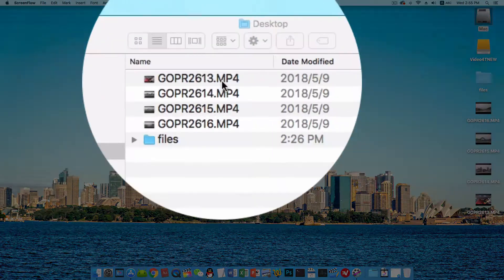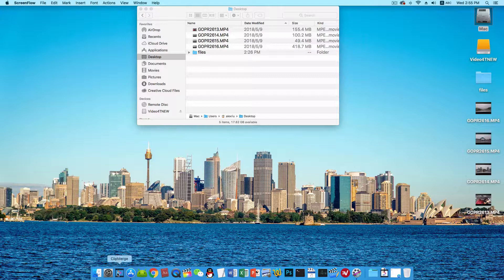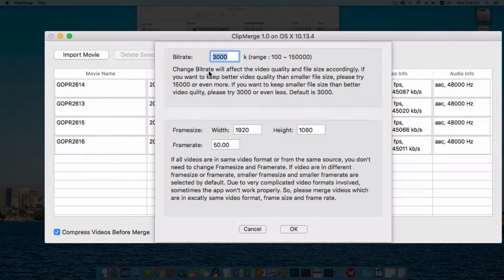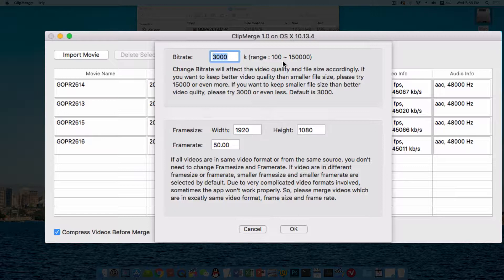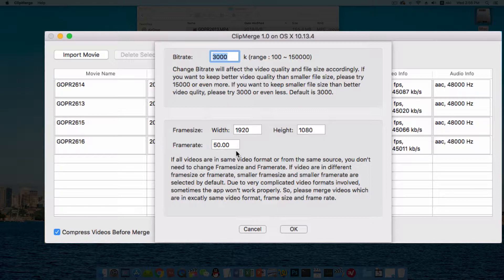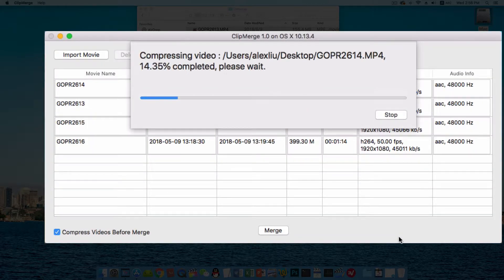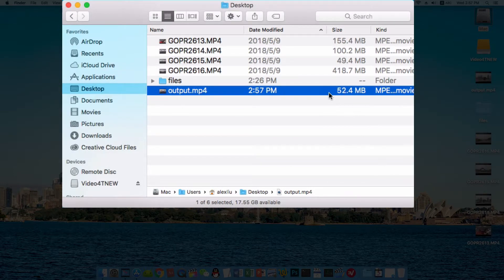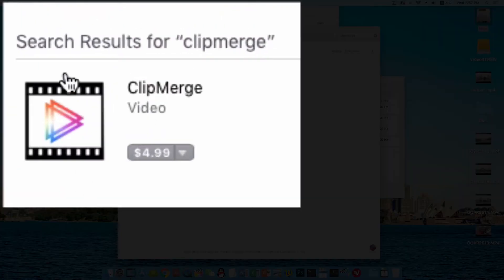How to join videos into one file and reduce video file size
Sometimes you wanna share your videos to your family or friends. But the videos are in couple of files and they are big in file size. How to merge these videos to one file with much smaller file size? With Clipmerge, it’s easy.

Just drag and drop your video files to Clipmerge, then set the order. If you wanna merge the videos without quality loss, please uncheck this button.Click on Merge button to continue. This popup panel is for further settings. You can change the bitrate here. Bigger number with higher video quality and bigger file size. Smaller number with lower video quality and smaller file size. That’s your choice. Or just leave it by default 3000. Mostly you can reduce 5 times of the file size without losing video quality.

We suggest you to use videos with exactly same video format. But if you have videos in different format, different frame size or different frame rate, you can set a fixed frame size and frame rate here.

Since all of my 4 videos are from the same Gopro camera, I just click on OK button to continue. Then input your file name and choose a folder, Save and wait. It’s a video compressing and merging process and It might take a very long waiting. Ok, it’s done, let me check the file size. Oh, it’s just 52MB, way smaller than these original videos. Let me play the video.

Clipmerge is available on Mac App Store and we’re keeping updating it. Thank you.